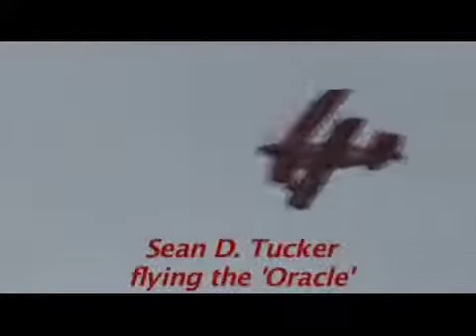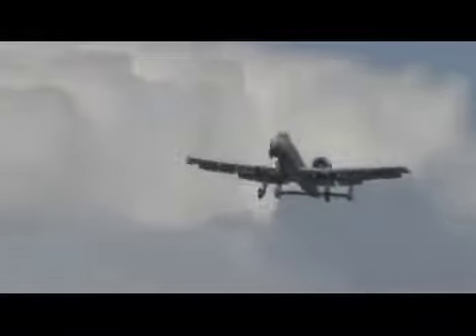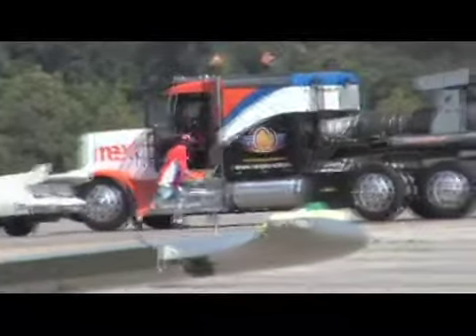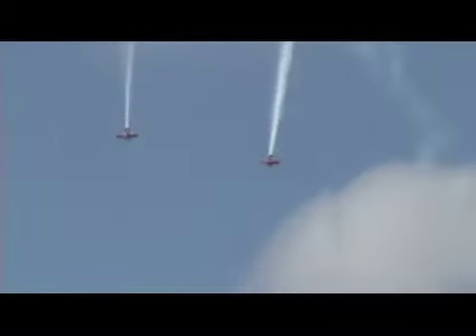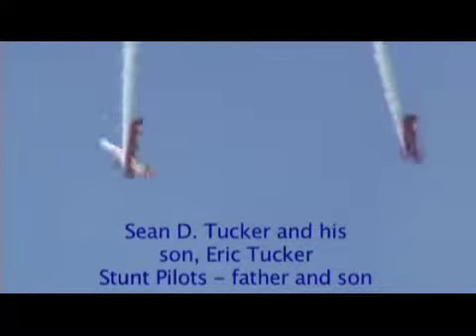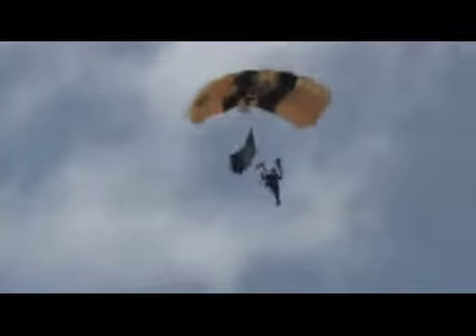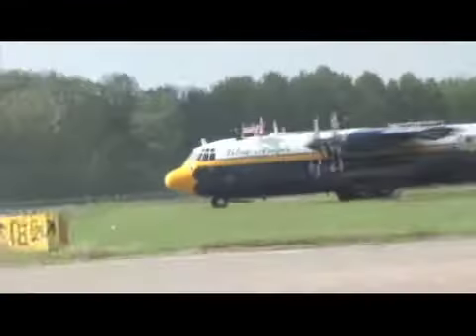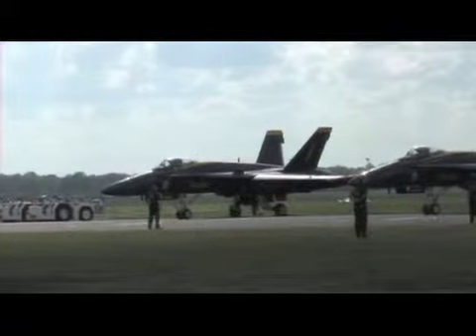Air Show - Memphis, TN 2009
Many years ago the air show was used as a tool to recruit pilots. However, this is a demonstration of the Best of the Best. Dan Ventre my roommate from college used the air show to raise money for needy charities, it was a success and many are very happy for all air teams that flew in it; here's your chance to revisit their experiences!! Sit back, hold on to your chair arms because you are about to go on a ride of your life--when I shot this video I had to do everything to contain myself, for I am a closet pilot!! - Many years ago the air show was used as a tool to recruit pilots. However, this is a demonstration of the Best of the Best. Dan Ventre my roommate from college used the air show to raise money for needy charities, it was a success and many are very happy for all air teams that flew in it; here's your chance to revisit their experiences!! Sit back, hold on to your chair arms because you are about to go on a ride of your life - and, Canada Snowbirds were there, too! - Many years ago the air show was used as a tool to recruit pilots. However, this is a demonstration of the Best of the Best. Dan Ventre my roommate from college used the air show to raise money for needy charities, it was a success and many are very happy for all air teams that flew in it; here's your chance to revisit their experiences!! Sit back, hold on to your chair arms because you are about to go on a ride of your life -